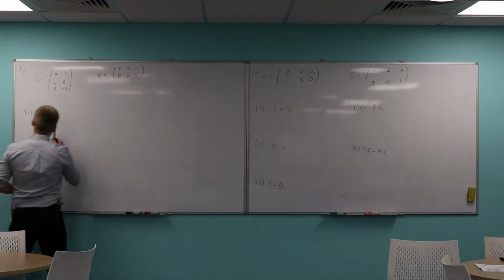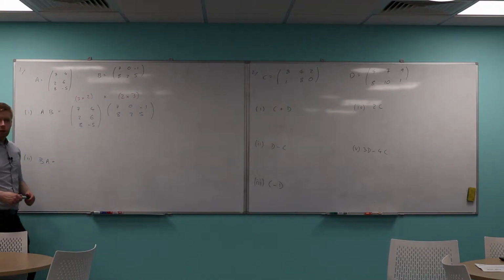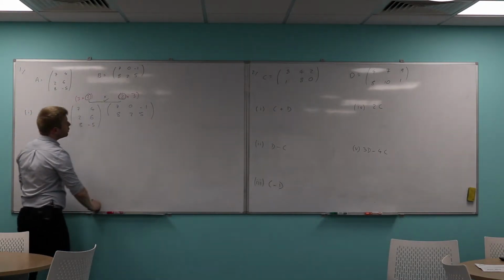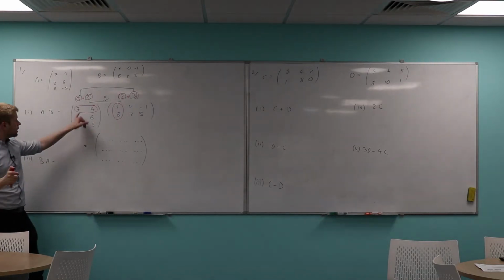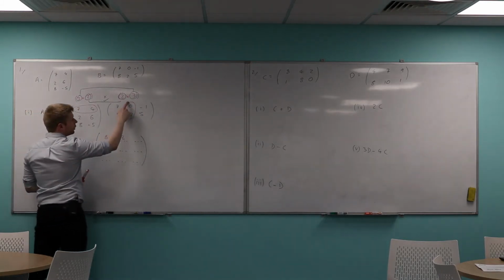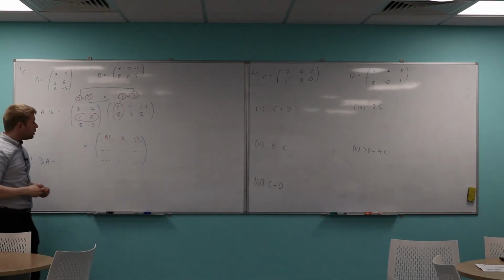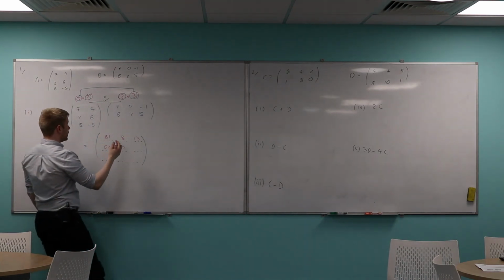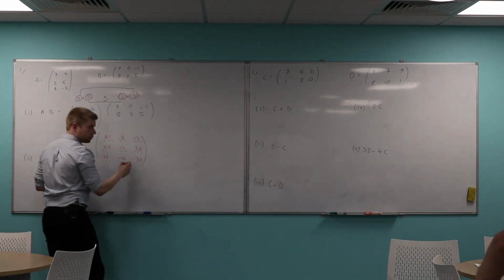Matrices (1 of 3: Review of Matrix Multiplication)